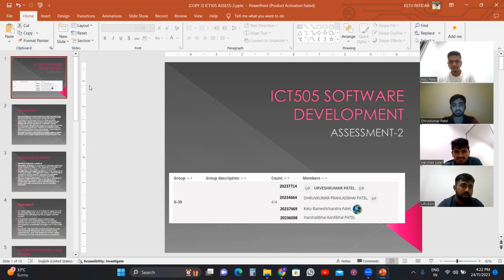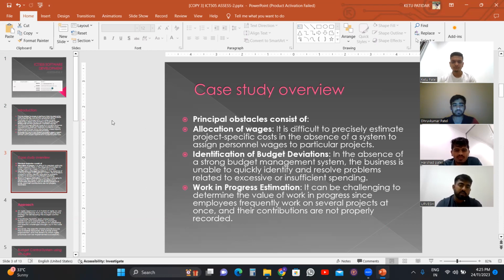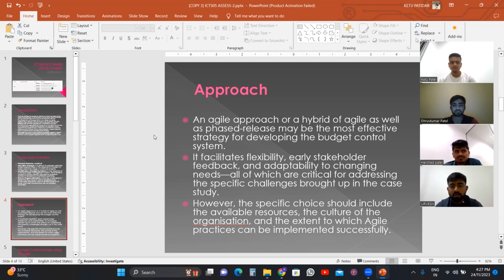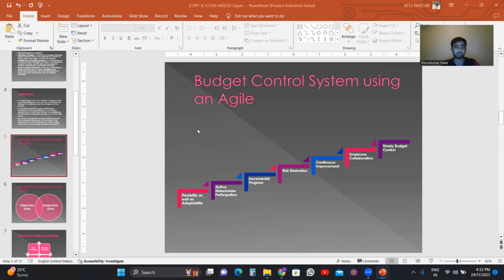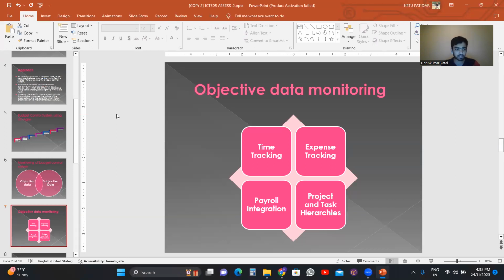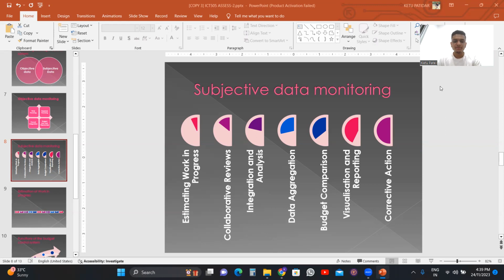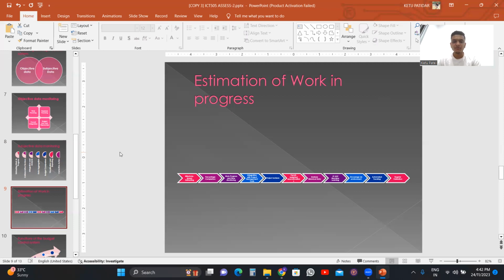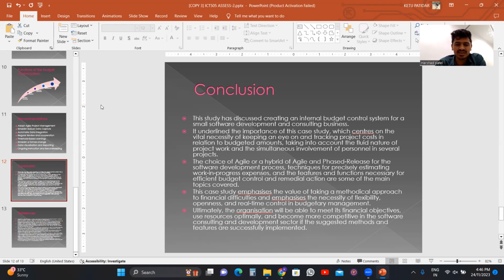ASSESSMENT 2 - SOFTWARE DEVELOPMENT